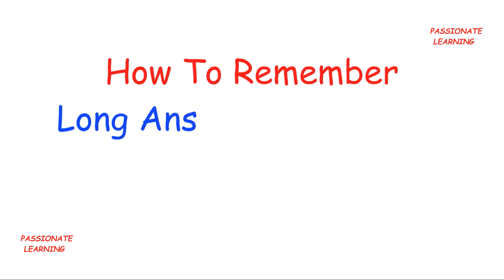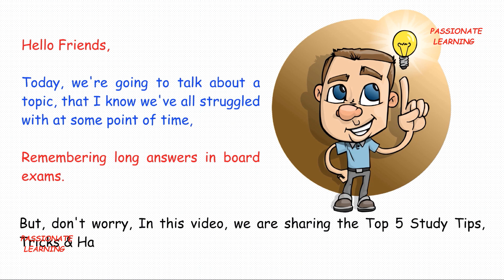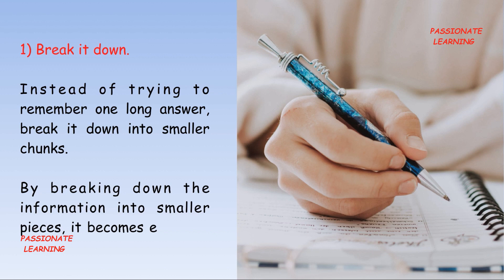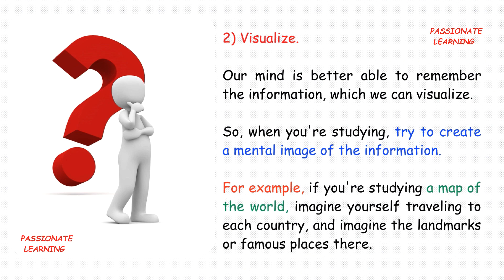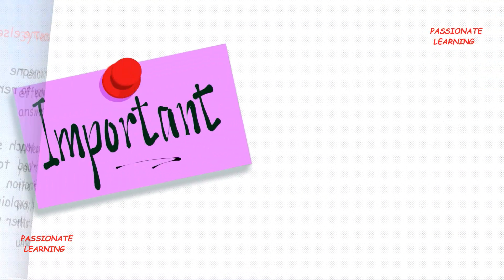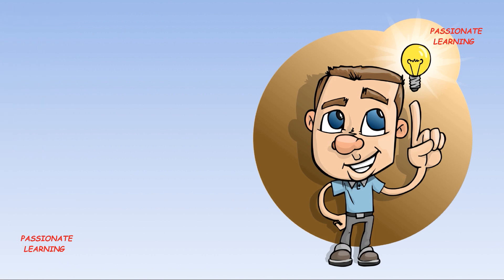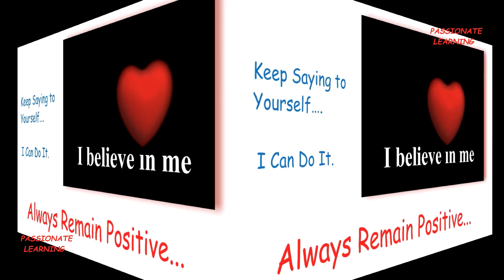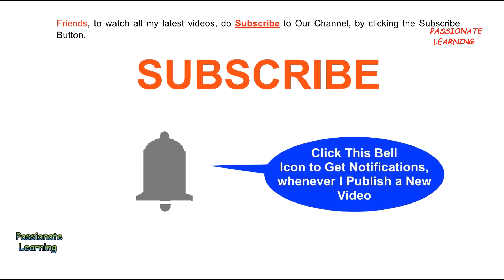How To Remember Long Answers In Exams? (Top 5 Study Tips & Tricks When Preparing for Board Exams)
Hello Friends…

Are you tired of struggling to remember long answers in exams?

Look no further! In this video, we share 5 unique and effective tips to help you remember long answers with ease.

From breaking down information into smaller chunks to using visualization techniques, and using flashcards, teaching someone else, etc., these tips are sure to help you ace your next exam.

Start acing your exams today!."

( This video is Presented by – Passionate Learning )